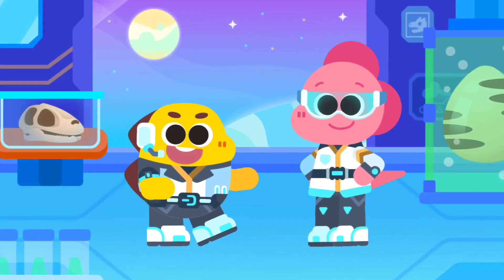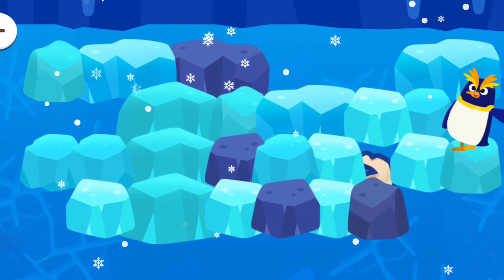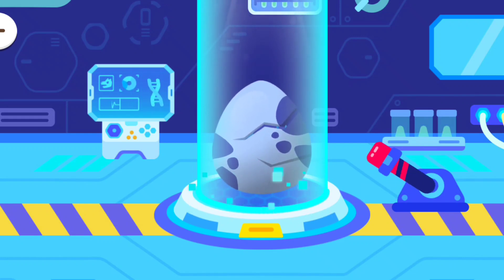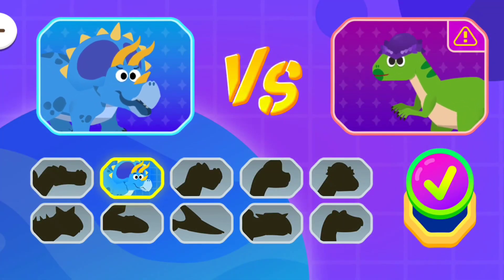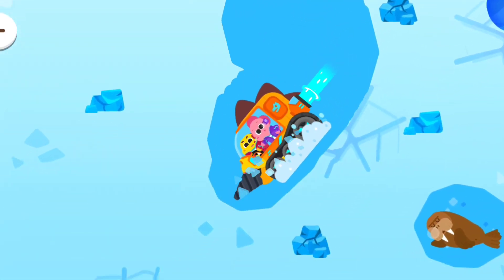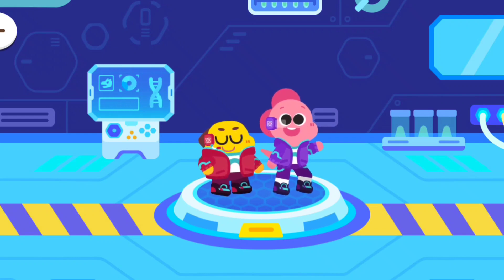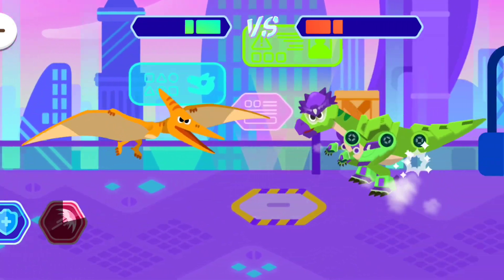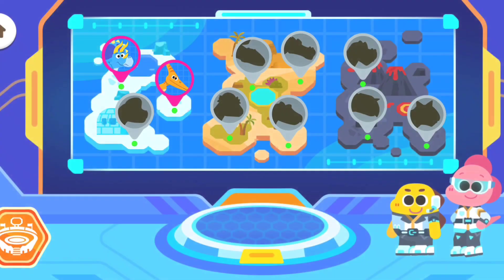Cocobi Dino World! Educational game about prehistoric inhabitants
📱APP DESCRIPTION

Cocobi Dino World = Free

Welcome to the Cocobi Dinosaur World!
👨‍🔬 Join paleontologists Coco and Lobi as they prepare for dinosaur experiments! Explore the volcano, glacier, and desert and for important dinosaur fossils!

✔️ Exciting Adventures!
- Underground Exploration: Dinosaur fossils are buried deep beneath the ground. Hop on the fantastic drill car and journey underground. Be careful and drive cautiously! The underground is home to dangerous creatures.
- Fossil Excavation: Spot and excavate the buried fossils. The fossils are hidden among the rocks. ⛏️ Swing the pickaxe and break the rocks to reveal the fossils!
- Experiment: Inspect the fossils at the laboratory and get ready to experiment! Shape the fossils to resemble dinosaurs. Find out what happens when the laser meets dinosaur fossils!

✔️ Exciting Dinosaur Park!
- Dino Care: Take care of the baby dinosaurs. Feed the hungry baby dinos and help them grow. 🍖 Discover what carnivorous, herbivorous, and omnivorous dinosaurs prefer to eat!
- Transformation: Use gems to transform the dinosaurs into fantastic beasts! The dinosaurs will become more powerful, increasing your chances of winning battles.
- Battle: Prepare for intense battles with mighty dinosaurs. Defeat your foes with your special dinosaurs! 🏆 Victories in battles will earn you valuable gems.

✔️ 10 Different Dinosaur Species!
- 🦕 Discover creatures like Tyrannosaurus Rex, Triceratops, Brachiosaurus, and more in Cocobi Dinosaur World.
- Meet various dinosaurs and learn about their unique features and behaviors!

■ About Kigle
Kigle's mission is to create the 'first playground for children all over the world' with creative content for children. We make interactive apps, videos, songs, and toys to spark children's creativity, imagination, and curiosity. In addition to our Cocobi apps, you can download and play other popular games such as Pororo, Tayo, and Robocar Poli.

■ Welcome to the Cocobi universe, where dinosaurs never became extinct! Cocobi is the fun compound name for brave Coco and cute Lobi! Play with the little dinosaurs and experience the world with various jobs, duties, and places.